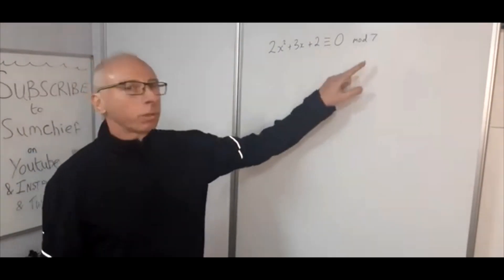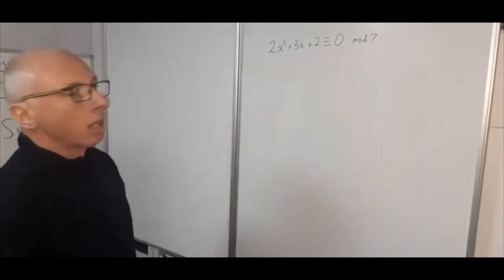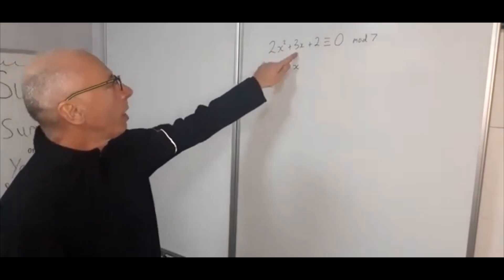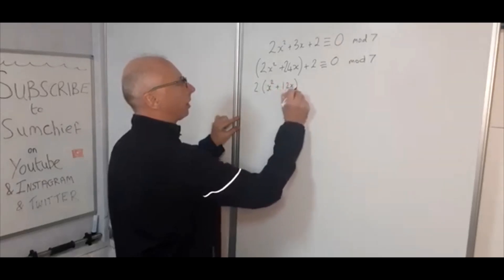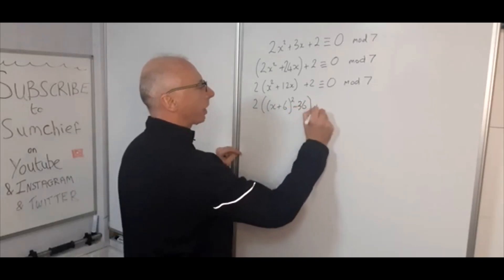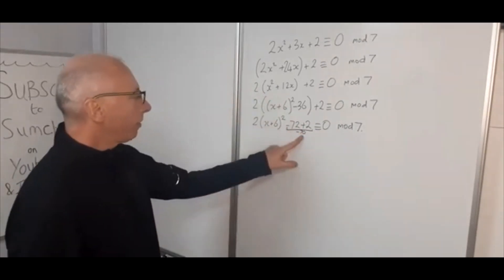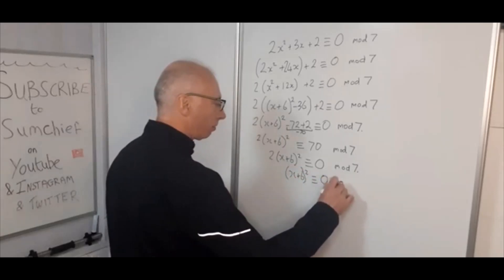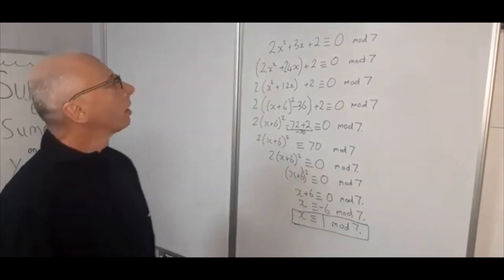Solve a Quadratic Congruence by Factors or Find the Square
This video discusses how to solve a system of quadratic congruences for the variable x which has no solutions for values of c in ax^2+bx+c=0 modulo 7
The question is 2x^2+3x+2=0 modulo 7.
First issue is that when finding the square, we need to make the b coefficient even, so we get an integer when dividing by 4.
 Then we get the coefficient to correct the equation after finding the square needs to be multiplied by 2 as well and subtracting from the c value.
RHS needs to be a square value so when we take the square root, we have an integer. Take the square root on both sides to reveal a plus and minus value for the RHS. This reveals there is 1 solution.